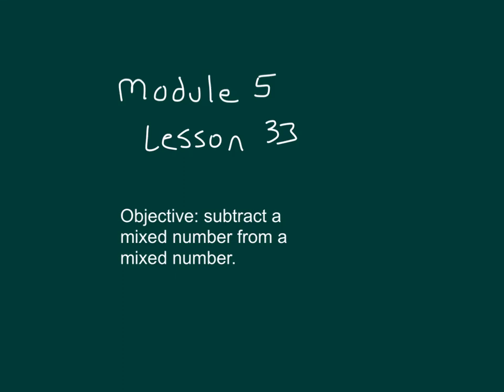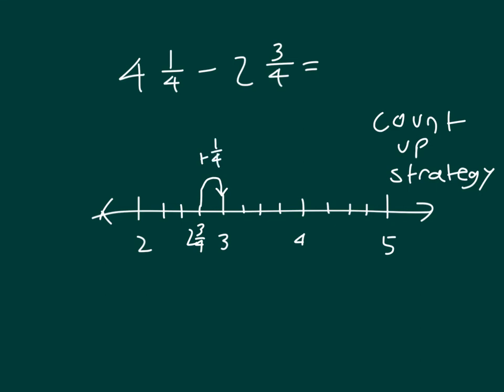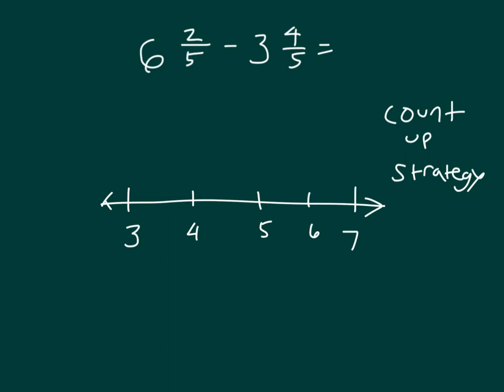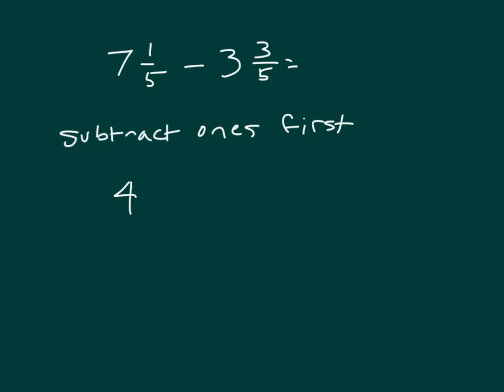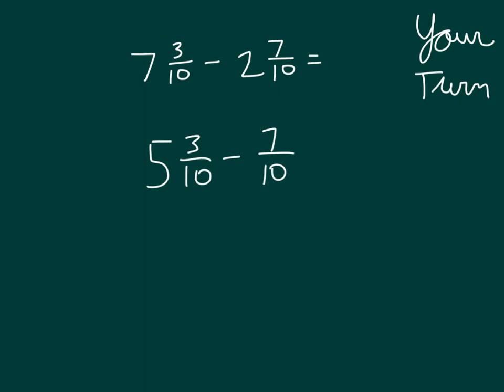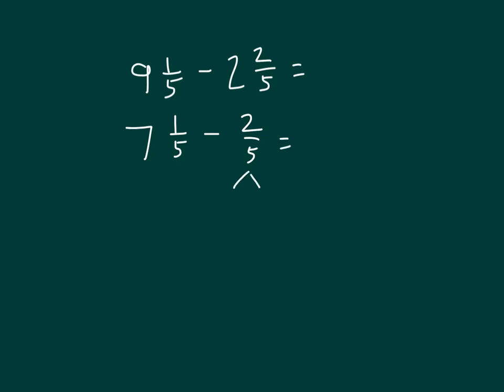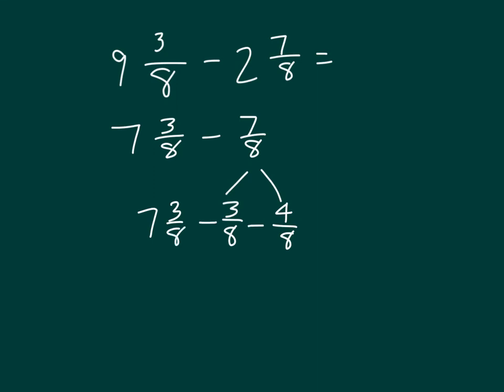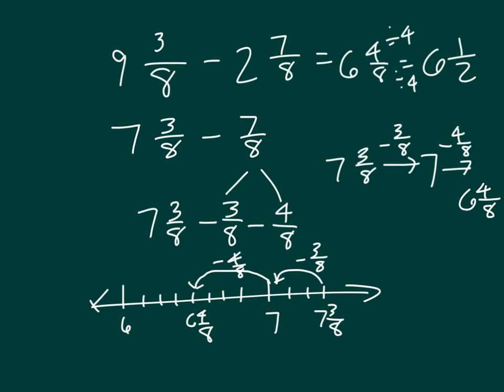Engage Ny module 5 Lesson 33 Grade 4